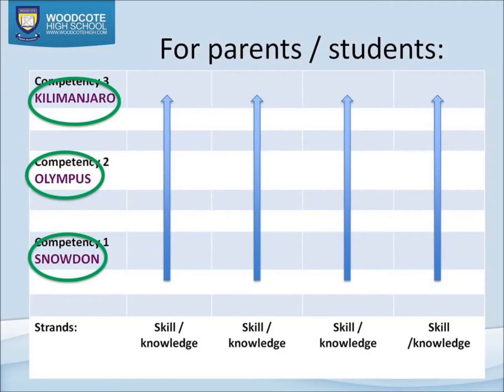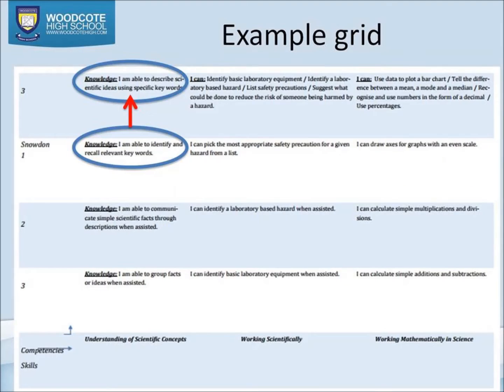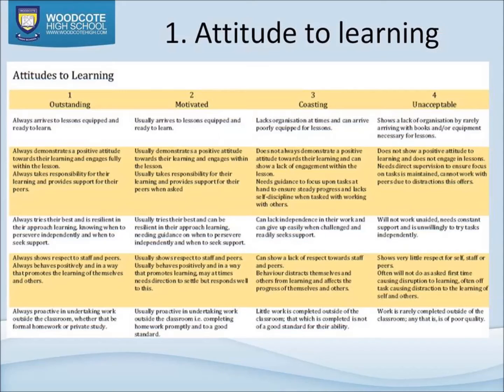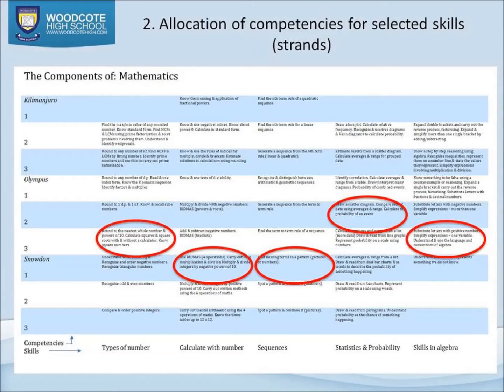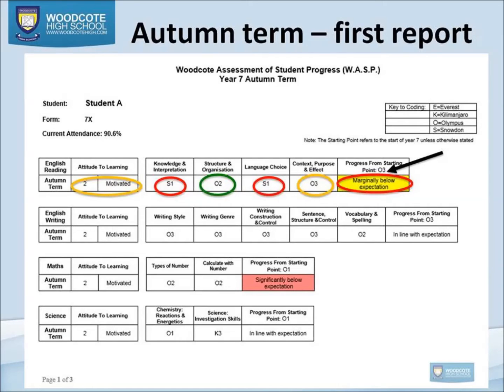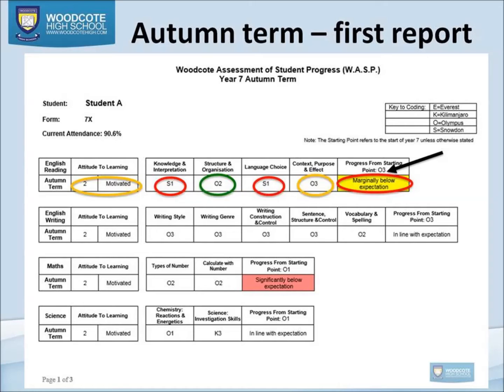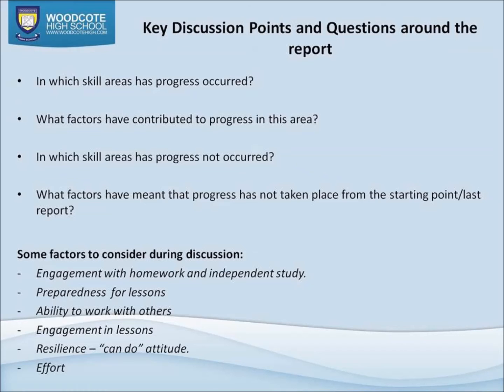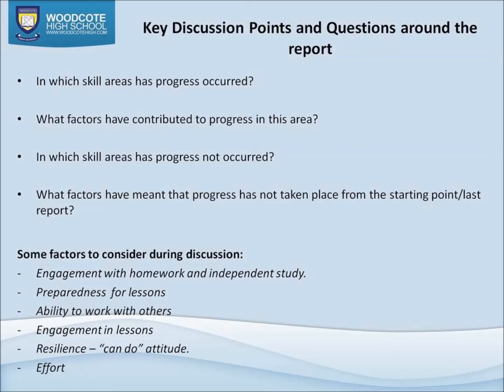Year 7 - 9 Assessment Video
In the past, schools across England assessed students in a very similar way, referring to national curriculum levels that were linked to a common national curriculum. In September 2014, the  Department for Education introduced a new national curriculum that came without a national  assessment scheme. This change affected all state schools and over the academic year 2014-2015, schools began to devise their own assessment models for the new curriculum.

Was this video useful? Give us feedback by clicking here. It should take less than one minute.